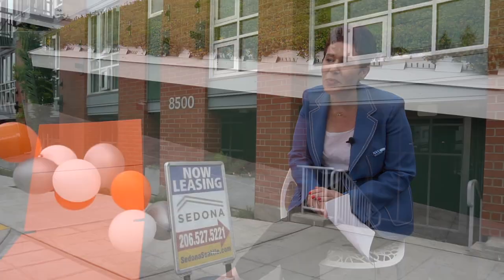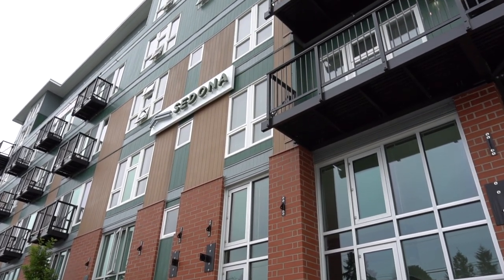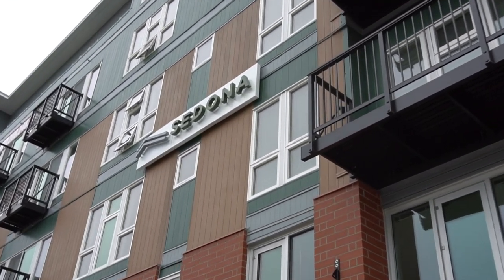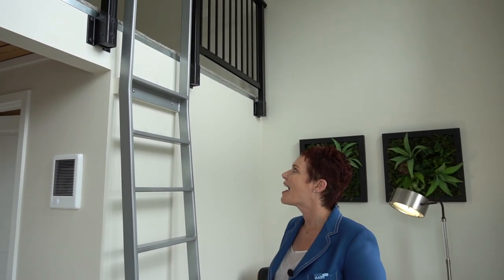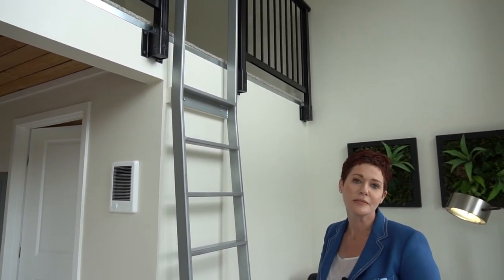Sedona - An Environmentally Friendly Community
Epic Asset Management's Sedona Apartments is a Platinum LEED Certified community located in Seattle's Wedgewood neighborhood. Find out why Epic chose to build a sustainable community and all of the great features that make Sedona environmentally friendly. Happy World Environment Day 2019!